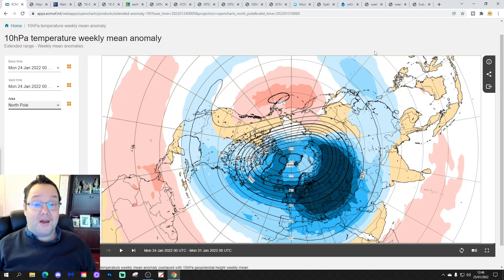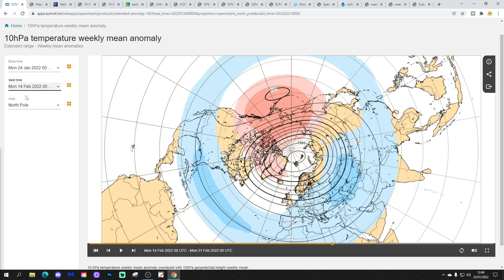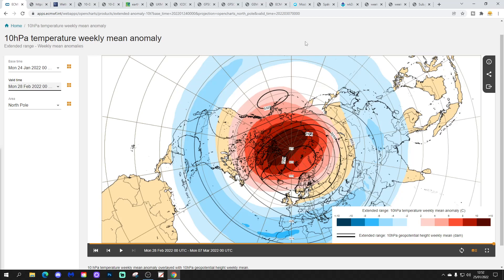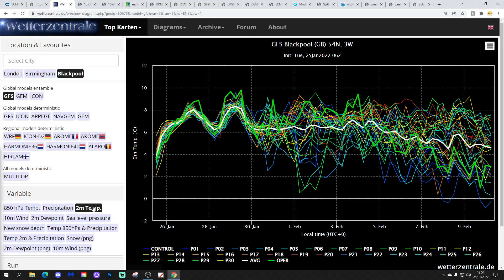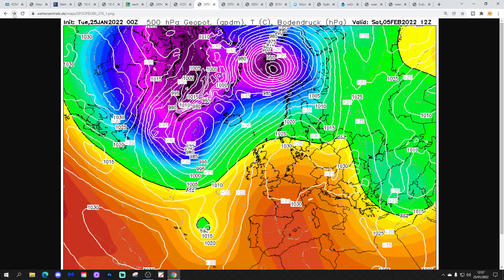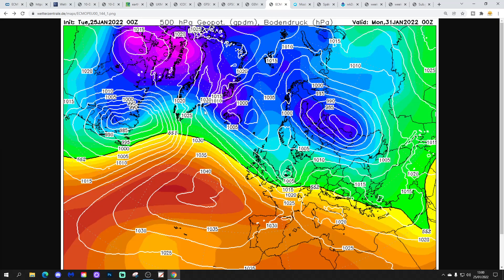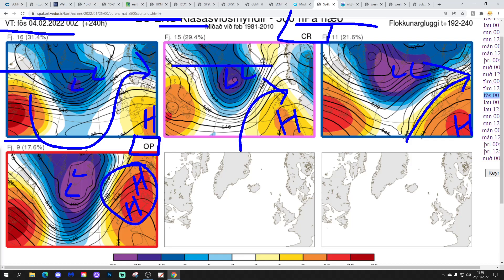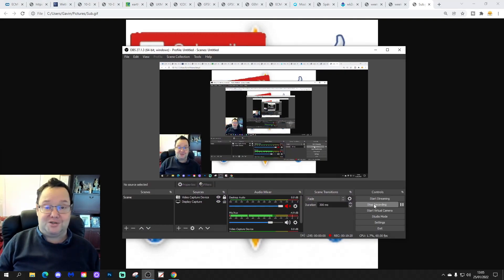Ten Day Forecast: EC Stratospheric Developments + More Unsettled For Early February?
Hello everyone and thanks for tuning in to today's video. We're going to look at the weather for the next ten to fourteen days for this video. Day ten will take us to the fourth of February - and we'll be able to extend out beyond that with the extended GFS and ECM ensembles (they run to around a couple of weeks) - We'll have a look at CFS v2 up to the middle of February at the end of the video.

High pressure will bring a mostly dry end to January but as the anticyclone repositions we will see the weather turning milder especially in the north. Looking ahead to the turn of the month we may get a one day cold snap around 1st February but with the AO and NAO remaining in the positive phases any northerly incursion will be brief with milder westerly winds soon returning for the first week of February... More unsettled for early February perhaps? Meanwhile we look at the latest developments in terms of the stratosphere with EC extended 42 day forecast model...

💡  Video Credits: 💡

💡  GWV Links: 💡